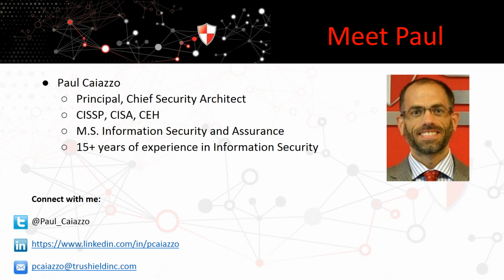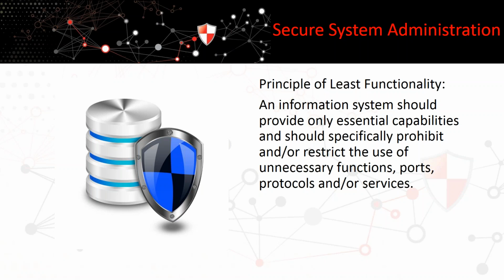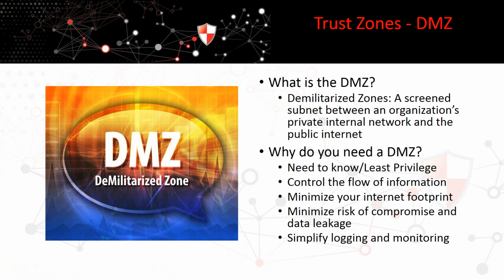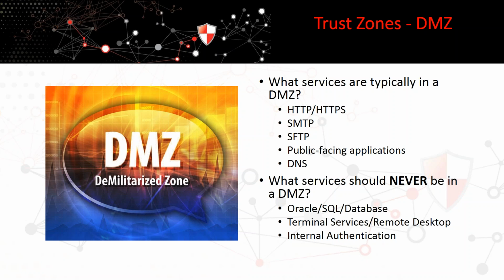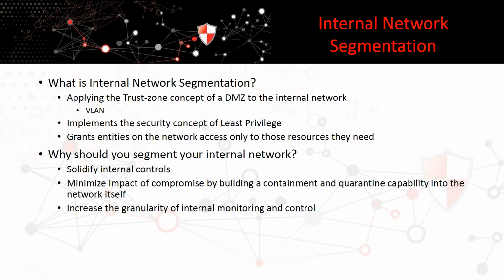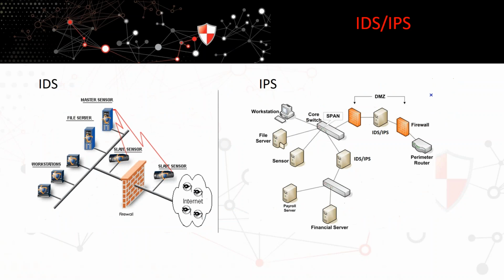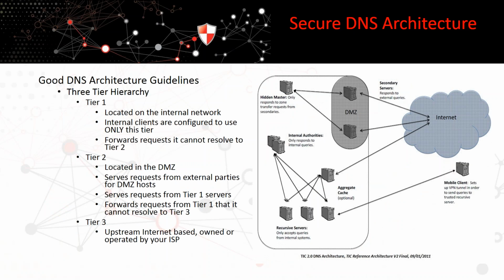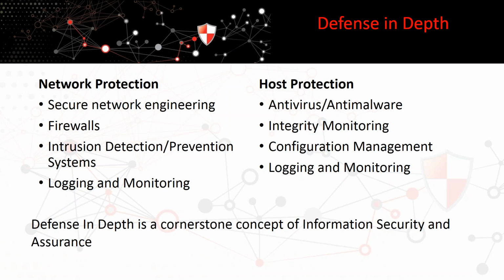Webinar: Best Practices for a Secure Network Infrastructure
Your network infrastructure is the foundation of your entire system, and your entire business. Learn the best practices to make it a solid, secure infrastructure that will keep your company safe and successful.